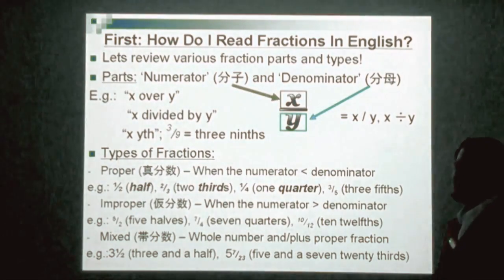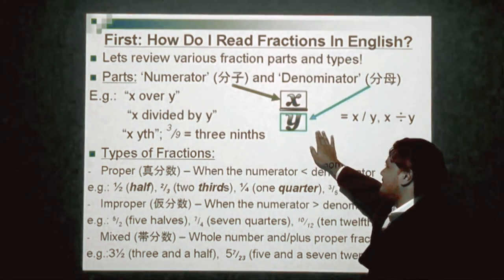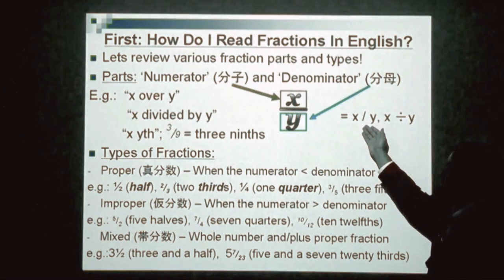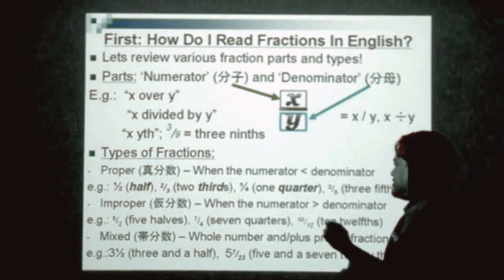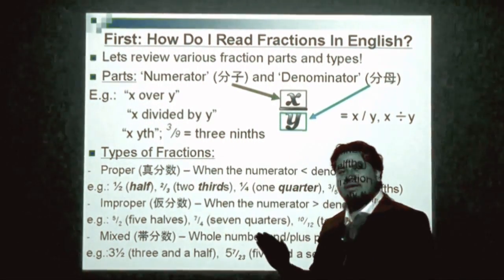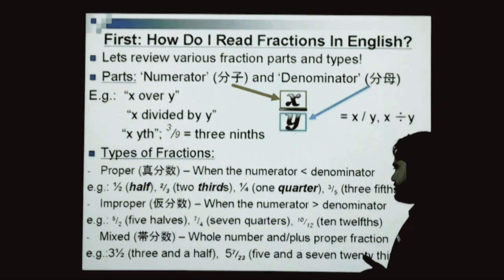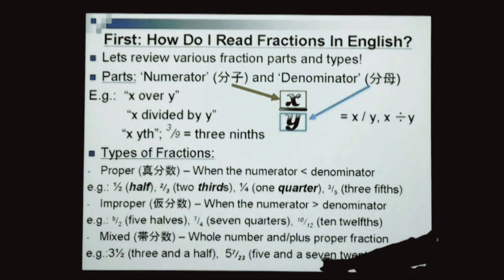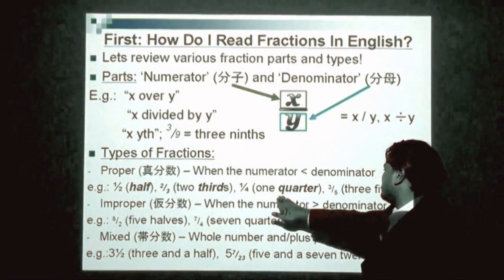英語で受ける数学 「分数」